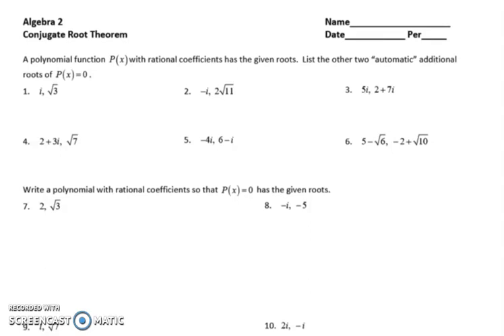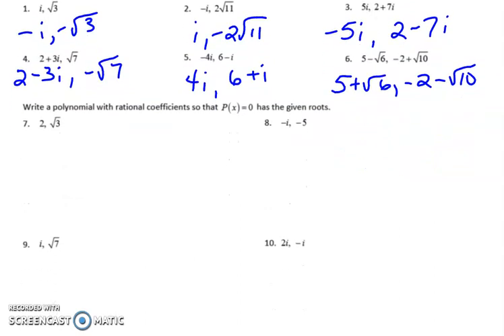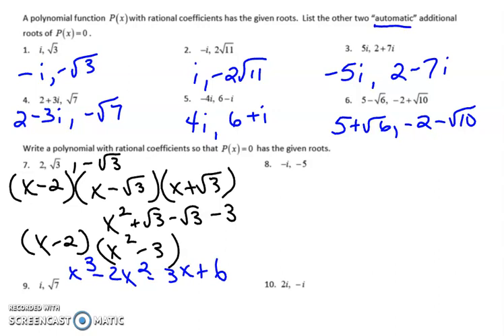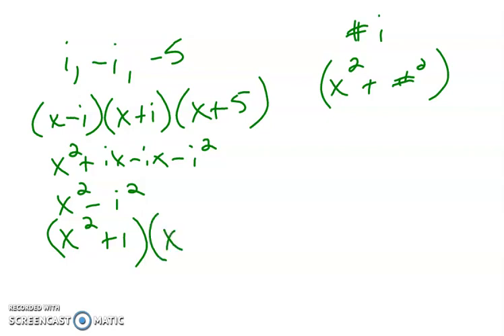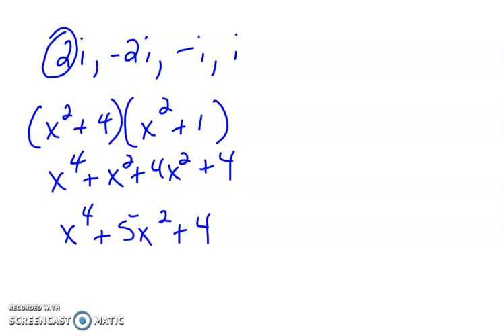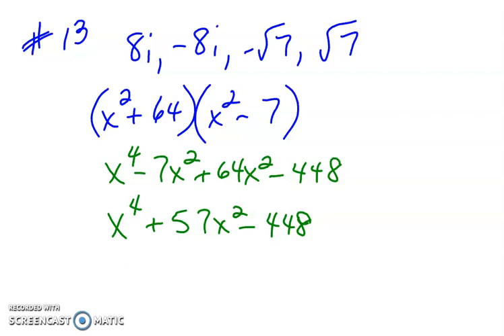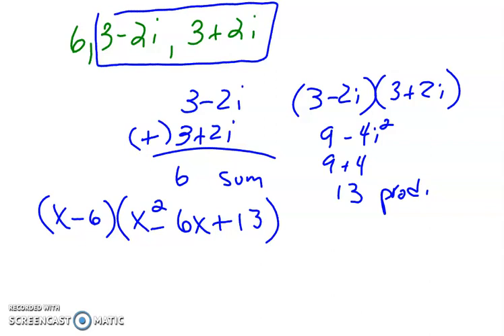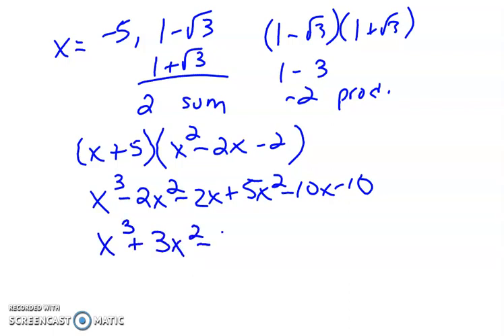Conjugate Root Theorem